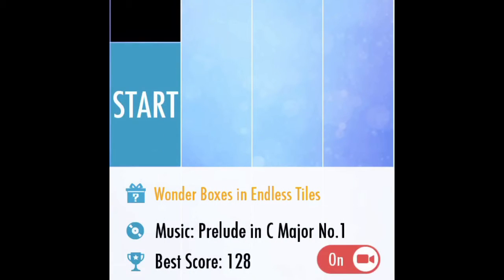How To Record On ( Piano Tiles 2)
This is how you record